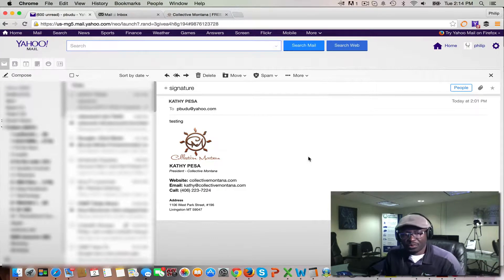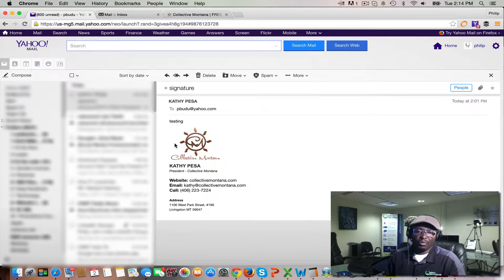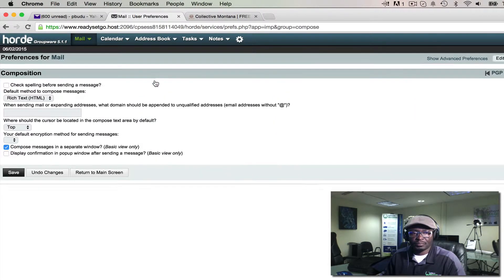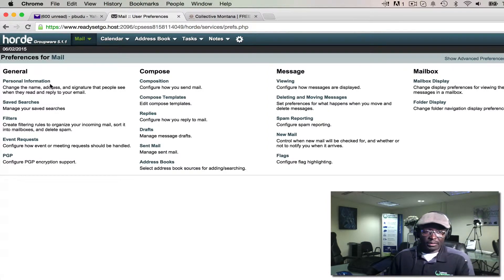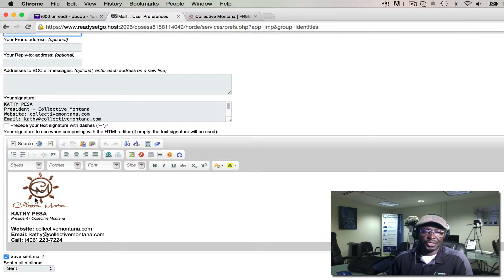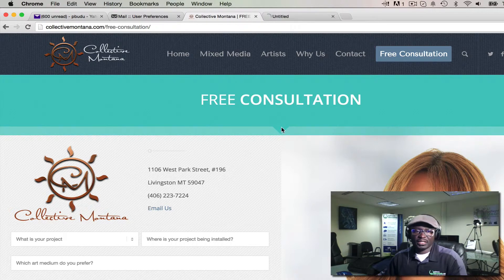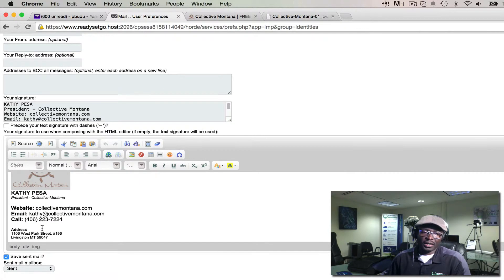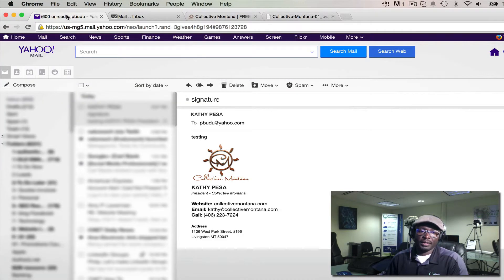How to add email signatures using Horde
explains how clients can add email Signature using Horde.